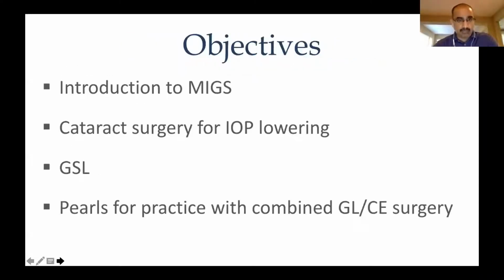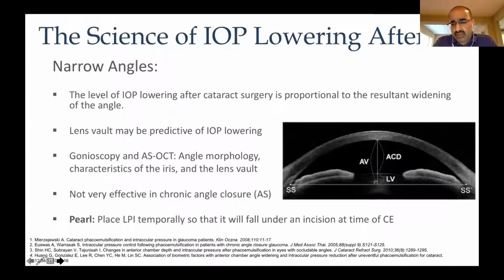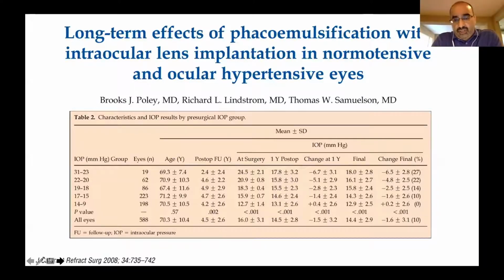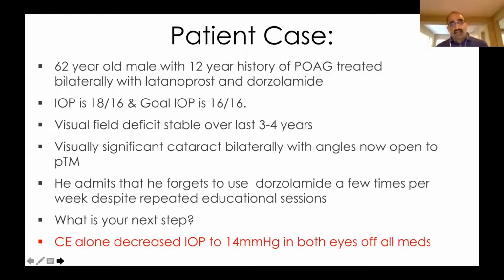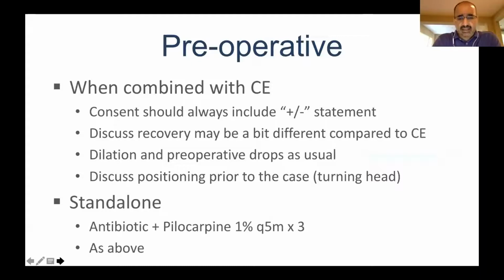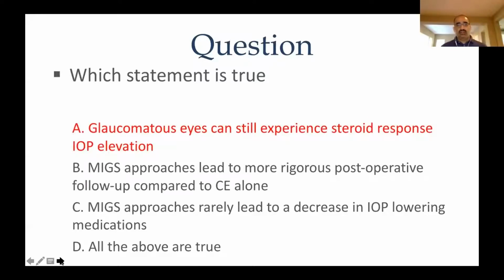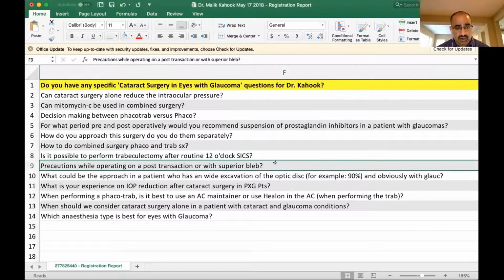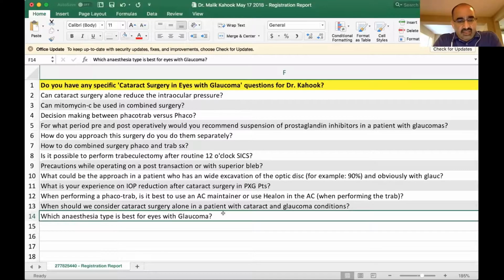Cataract Surgery in Eyes with Glaucoma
During this live webinar, various surgical topics are discussed including goniosynechialysis, minimally invasive glaucoma surgery and IOP lowering effects of standalone cataract surgery in eyes with glaucoma.

Lecturer: Dr. Malik Y. Kahook, Professor of Ophthalmology, University of Colorado Anschutz Medical Campus.